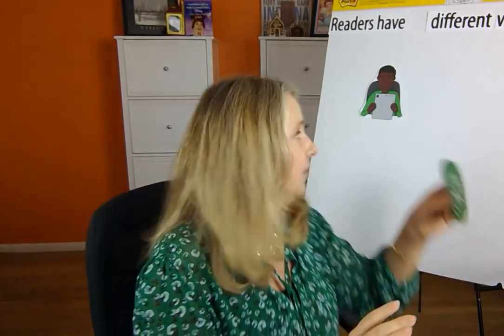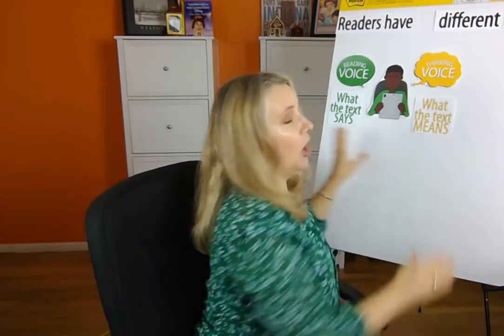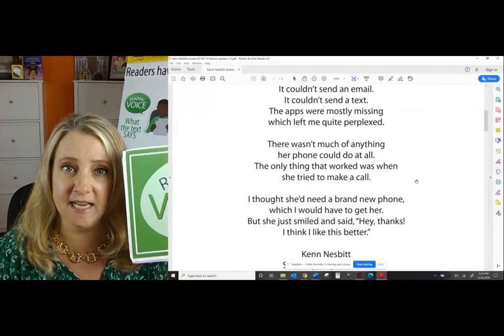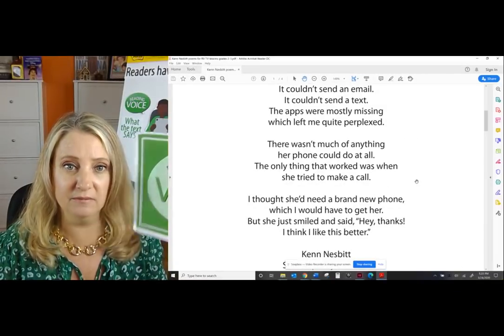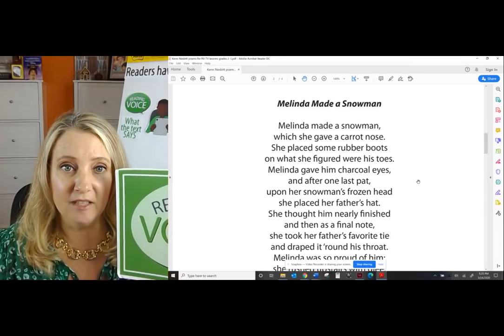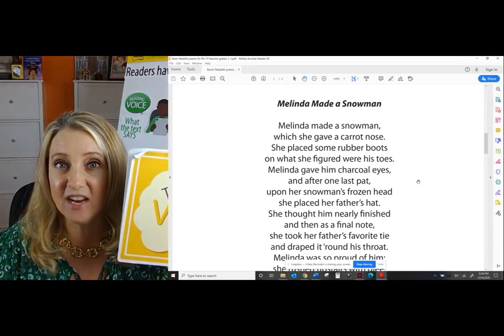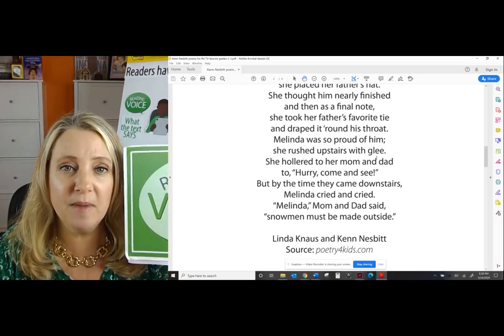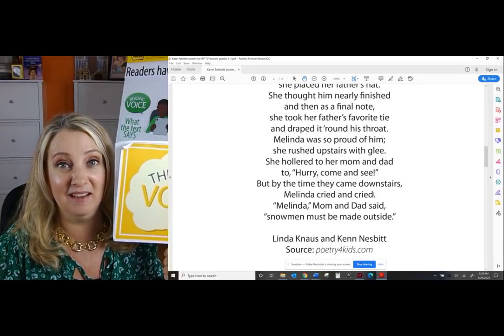Gr 2-3 | Readers have different voices - Lesson 1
When reading, the goal is comprehension. To reach that goal, grades 2-3 students need to know that they have different voices in their heads. Reading and comprehending requires the Reading Voice to read the words on the page while the Thinking Voice whispers thoughts, questions, and predictions.

LESSON 1 FOCUS: Introduce the Reading Voice and Thinking Voice.

Welcome to Literacy eLessons Grades 2–3: Readers Have Different Voices! 🎤📚
These free, ready-to-use lessons help teachers guide students as they explore how characters and authors express ideas differently through words, tone, and perspective.

In these eLessons, students will:

-Notice differences in characters’ words, actions, and feelings
-Strengthen comprehension and interpretation skills
-Build confidence in discussing and analyzing texts

Perfect for second and third grade classrooms and teacher professional development, this playlist provides practical strategies to help students become thoughtful, engaged readers.